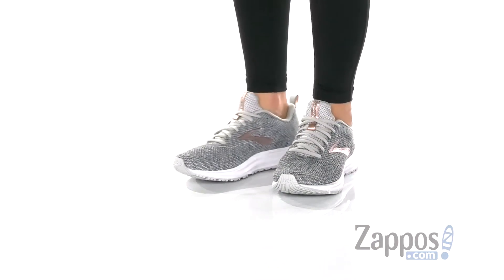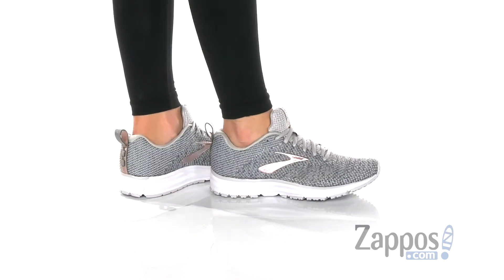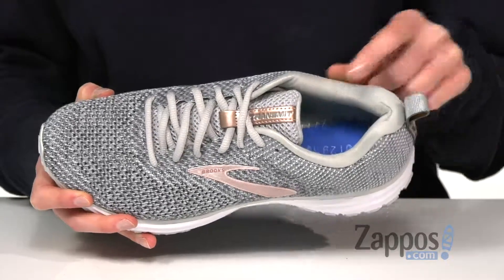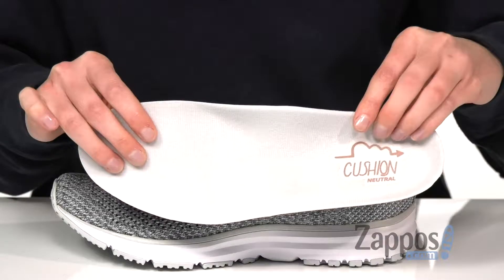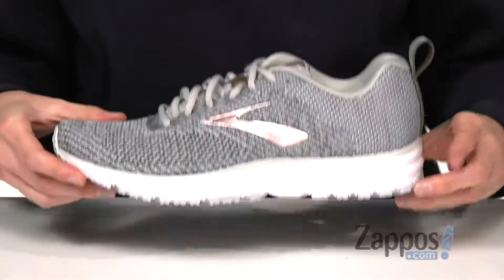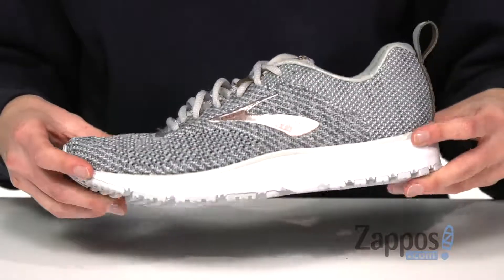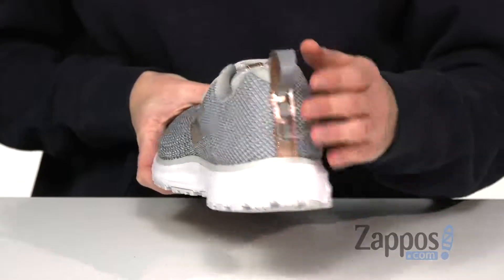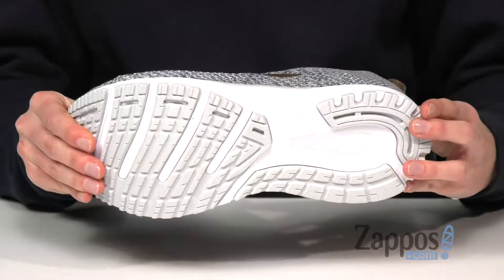Brooks Transmit SKU: 9223667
With stellar cushioning and a more streamlined look, the Brooks&reg; Transmit running shoe will have you ready to perform at your best! Breathable, flexible mesh and supportive synthetic upper materials add a stylish flair to this look. Plush tongue and collar with classic touches like round-toe silhouette and lace-up closure.
Comfortable fabric lining offers a great in-shoe feel while removable molded foam insole supplies light underfoot cushioning.
BioMoGo DNA has a gender-friendly cushioning design, making for a dynamic ride.
Progressive Diagonal Rollbar&reg;: tri-density midsole designed to promote progressive pronation control, as well as smoother transitions throughout the gait cycle.
Rubber outsole with HPR Plus delivers long-lasting durability in high-wear areas of the outsole.
Imported.